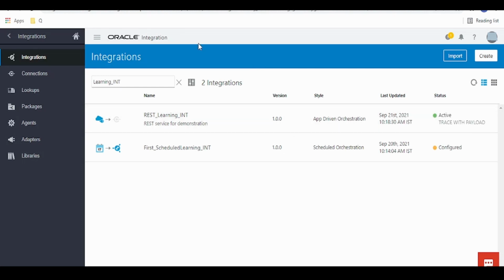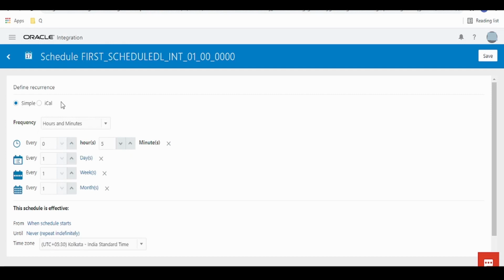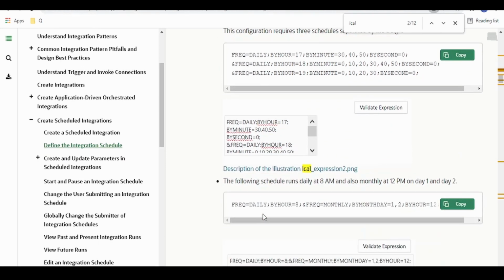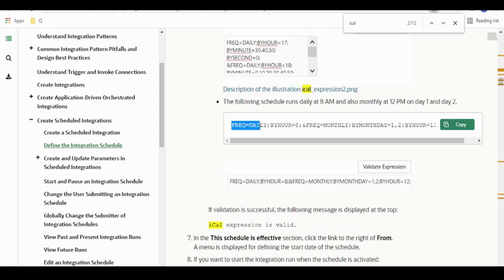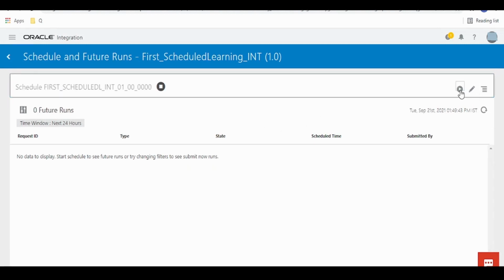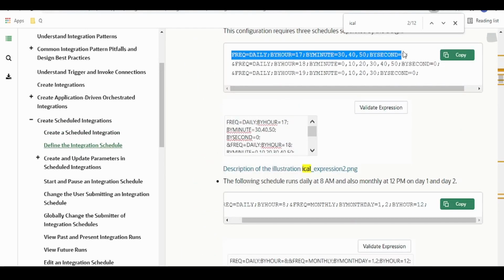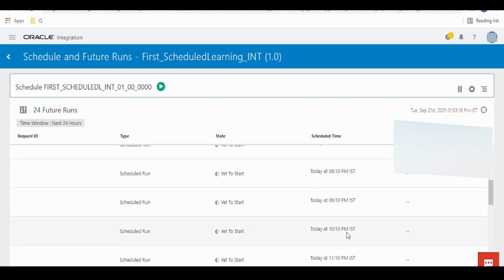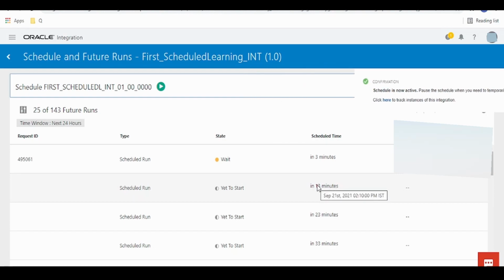How to schedule OIC Integration?, Add schedule, Stop schedule, iCal expression, automate scheduling.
This video gives step by step approach on scheduling OIC Integration